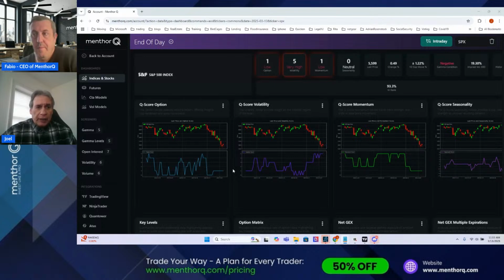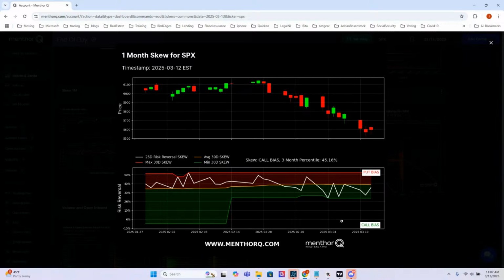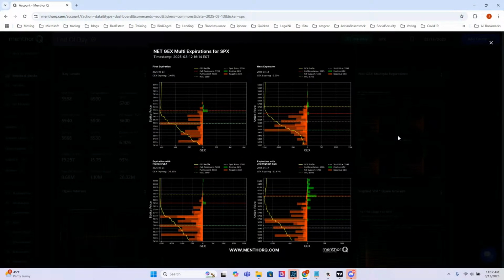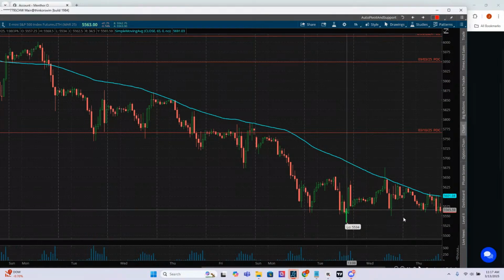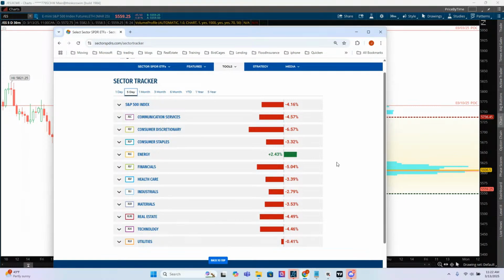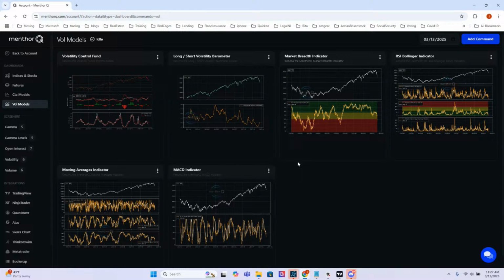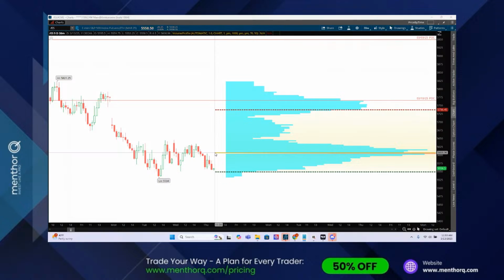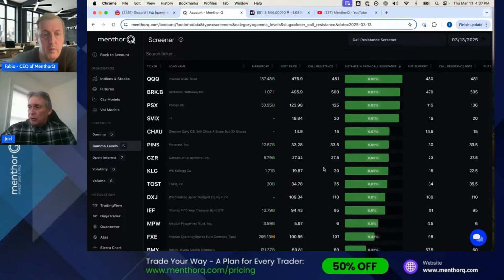Trading using Options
Join this session with Joel Rosenstock as we go over Trading Strategies using Options and the MenthorQ Platform.

We will show you how to use:
- Net Gamma Exposure
- Swing Model
- Q-Score
- SKEW

Risk Disclosure

Testimonials